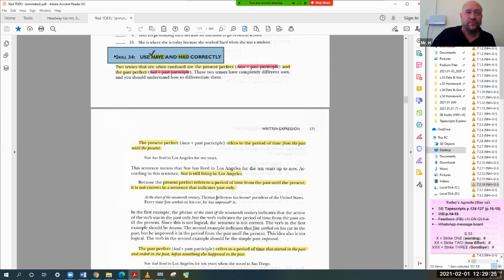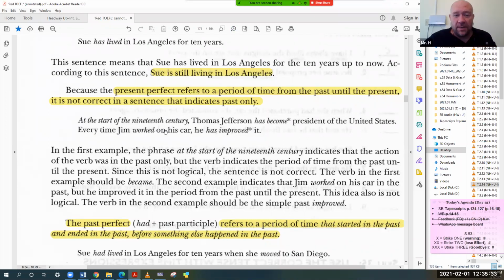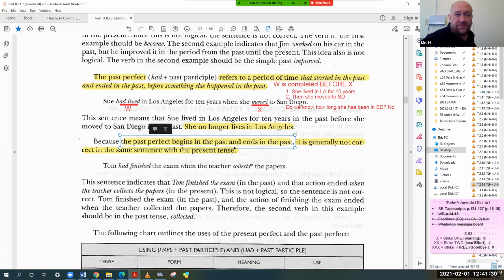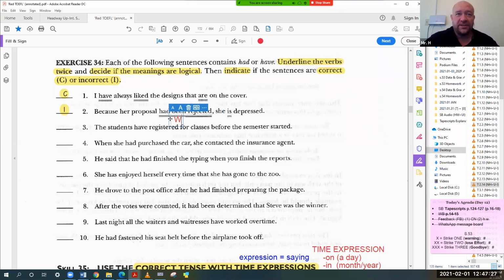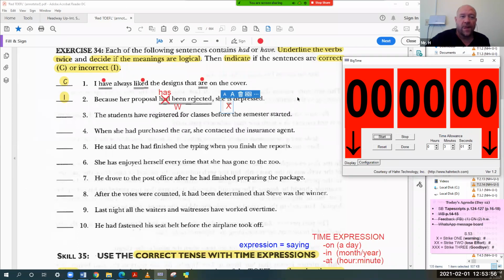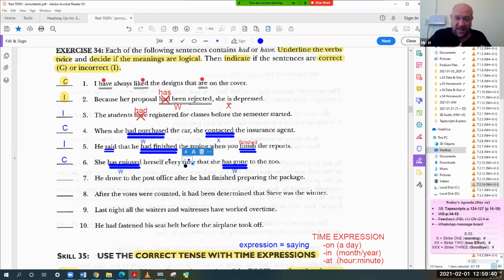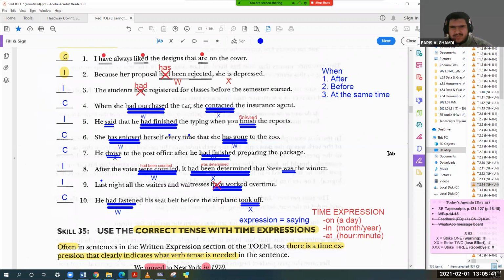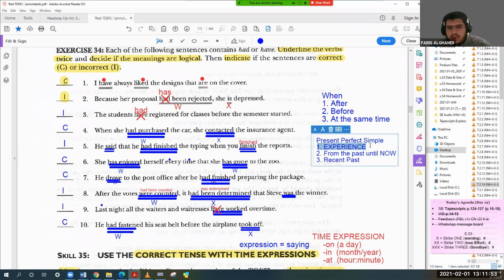Written Expression Skill 34 [p.171-172]